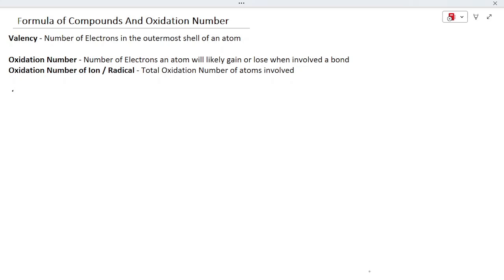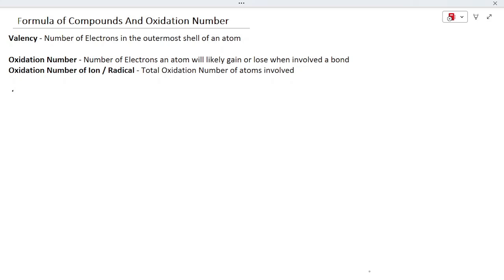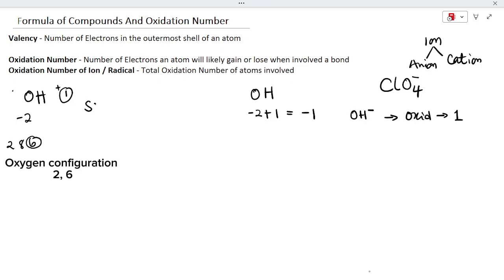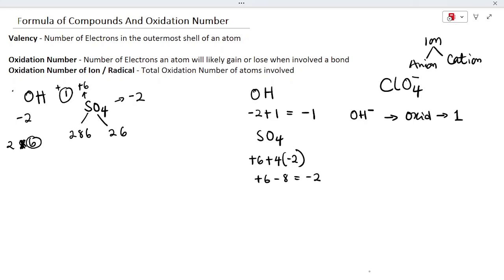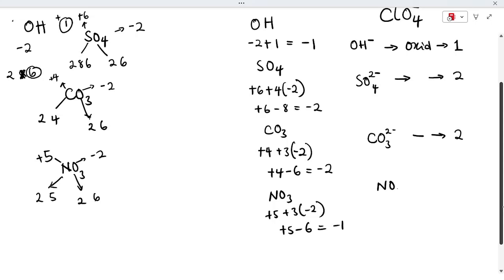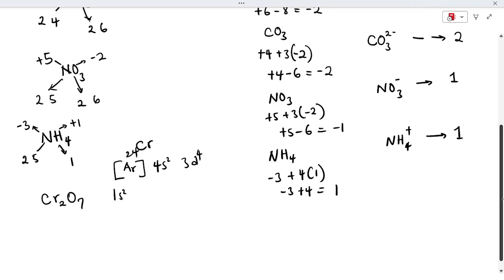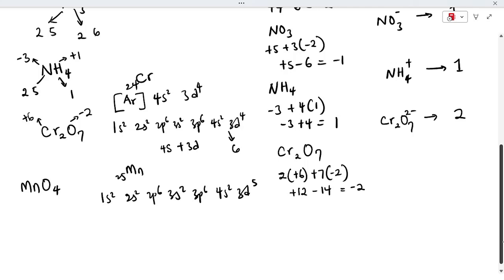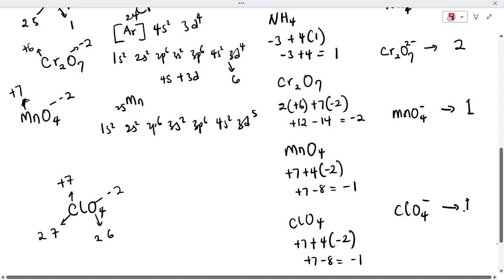Mastering Oxidation Numbers: Essential for Writing Chemical Formulas | Chemistry Made Easy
Understanding oxidation numbers is key to writing the correct formulas of compounds. In this video, I break down the rules for determining oxidation numbers, explain common exceptions, and show how they apply to real-life chemical compounds. Whether you're a beginner or need a quick refresher, this lesson will make oxidation numbers simple!

📌 What You’ll Learn:
✔️ How to determine oxidation numbers of elements and ions
✔️ Key rules and common exceptions
✔️ Applying oxidation numbers to write chemical formulas